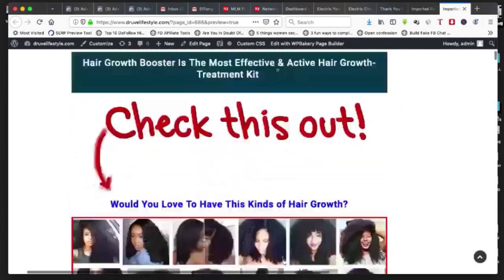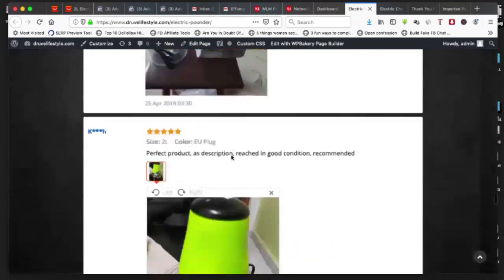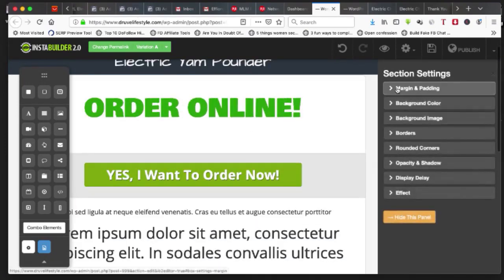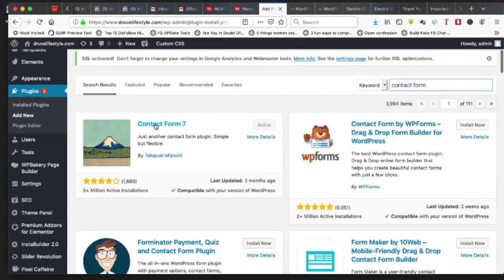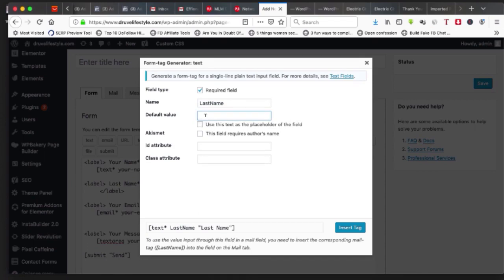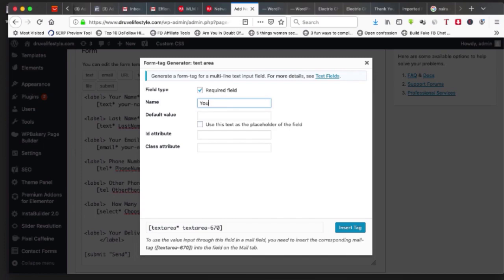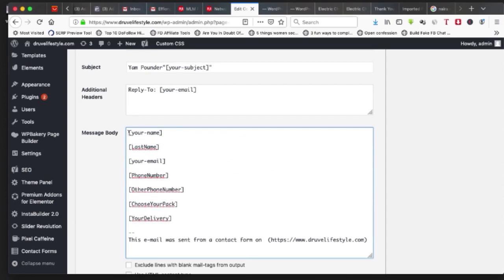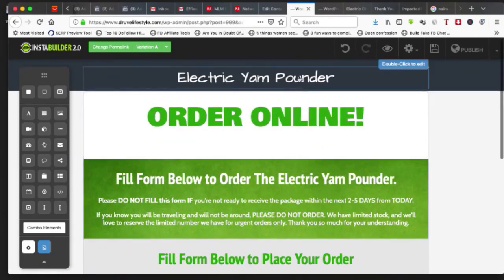How To Create An Order Form & Order Page For Collecting Online Orders | Contact Forms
Not Getting Enough Sales? Wait Till You Find Hot Selling Products
- Discover TOP Experts Secrets on How To Find Hot & Fast Selling Products Without Any Tech Skills

In this video, you'll learn How To Create An Order Form For Collecting Online Orders On Your Sales Page.

In Part 1 and 2 videos, I showed you How To Create A Sales Page you can use to sell your Imported Products.

Video 1: UPDATED 2019: How To Create A Jumia Store From A to Z - Jumia Store Beginners Tutorial

Video 2: How to Add Products To Your Jumia Store in 5 minutes

Video 3: How To Deliver And Ship Your New Order From Jumia A-Z

Video 4: How To Register For Jumia Express - Sell Without Actually Selling Yourself

Video 5: Difference Between Jumia Express and Jumia Global - As a Seller and Buyer on Jumia